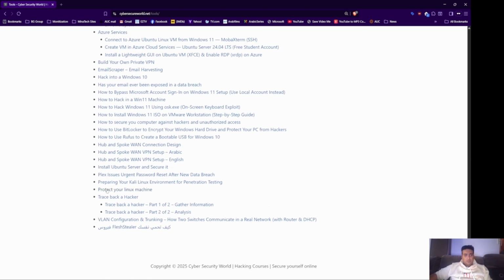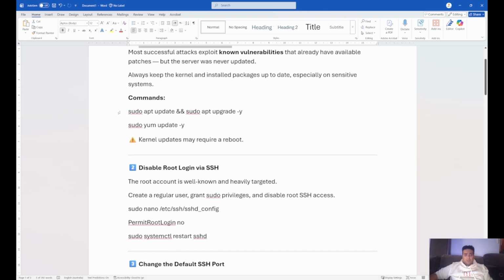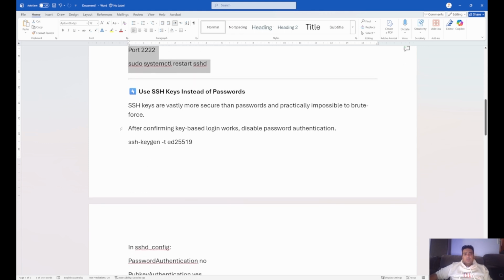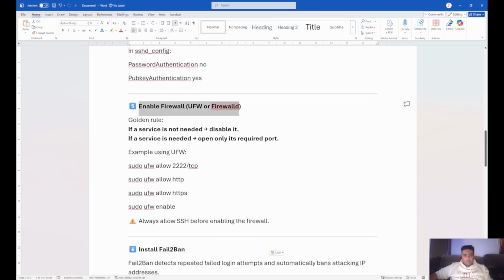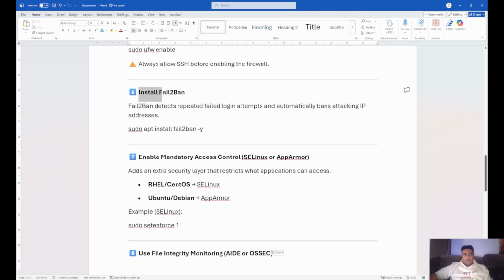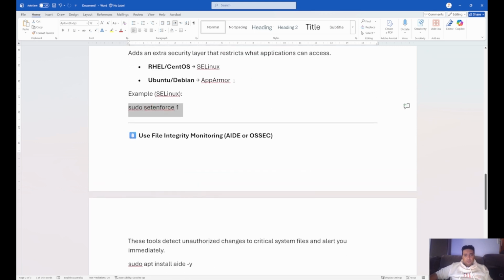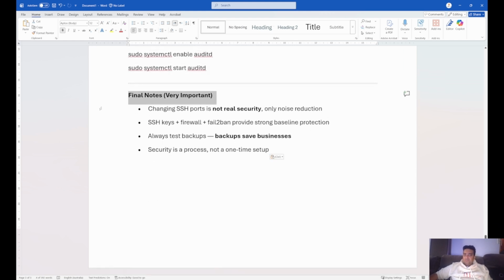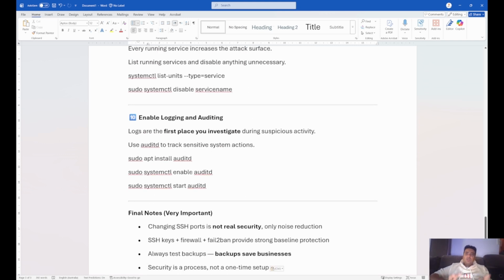Secure your Linux Machine English 16 12 2025